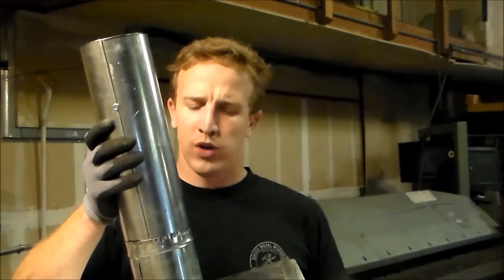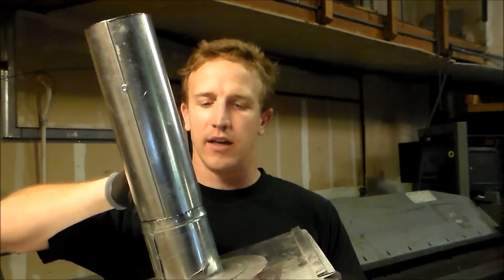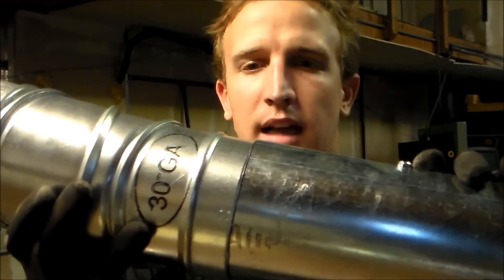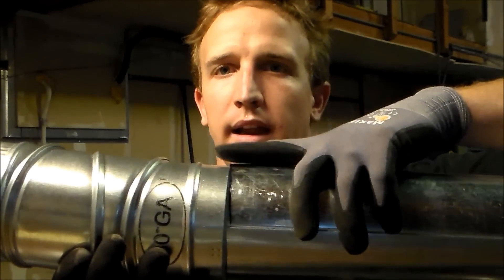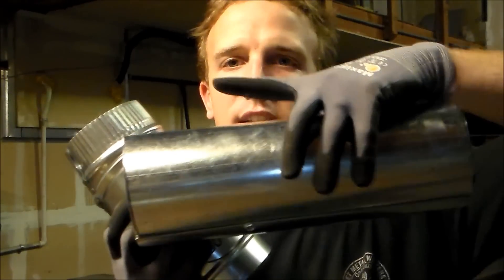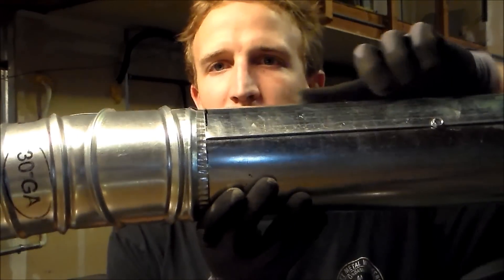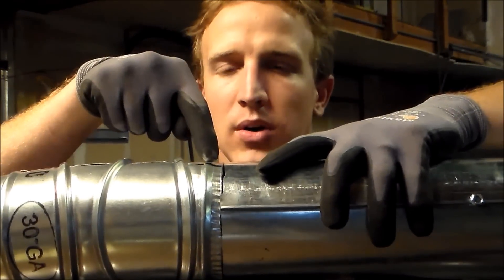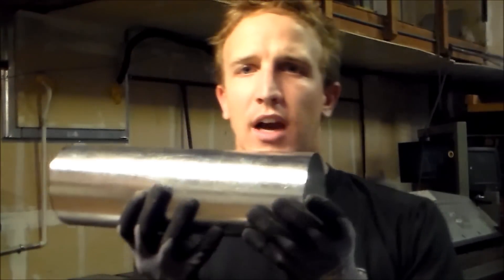Installing Round HVAC Duct correclty with conceptual install in 90 seconds -The Sheet Metal Kid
In this video I talk about the conceptual install of round duct and how to determine the basics of installing round ductwork.I discus one key element when considering installing your own ducting. Whether it be for heating, cooling, or exhaust this helpful tip will put you on your way to installing round duct the correct way.